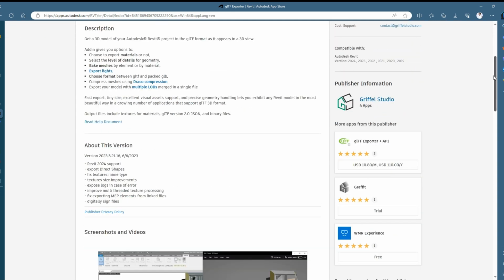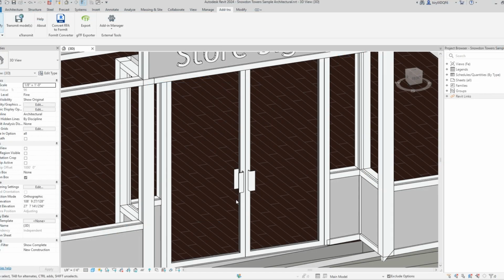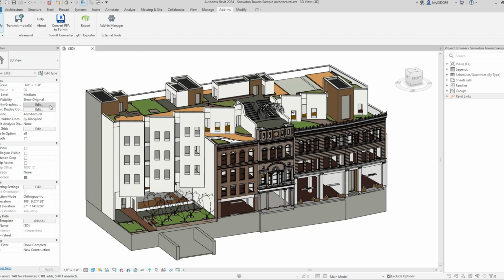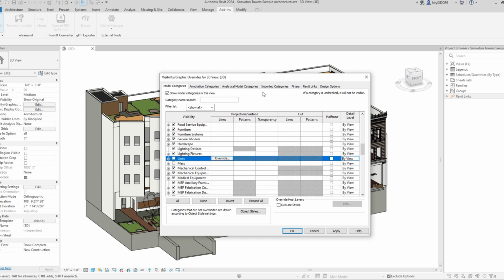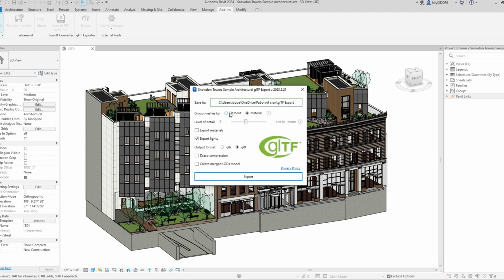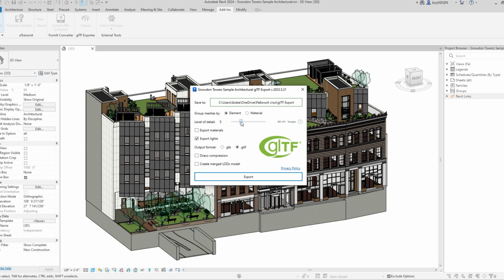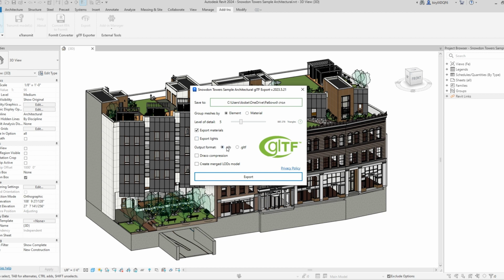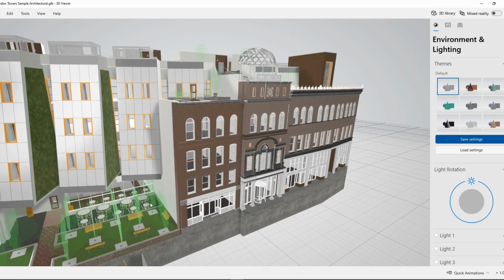Settings to get the smallest glTF export from Revit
Quick tutorial on how to set glTF export options to get the most compact output file.

Use our API to access even more options, like textures size and geometry indexing, from C# code .